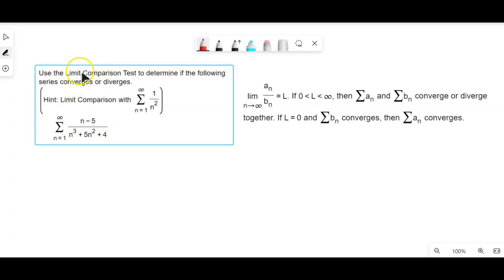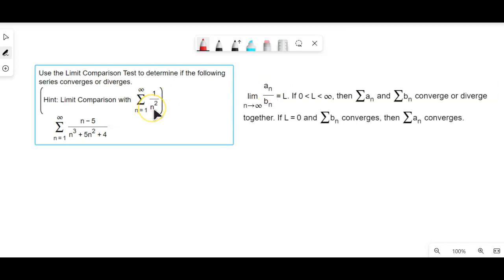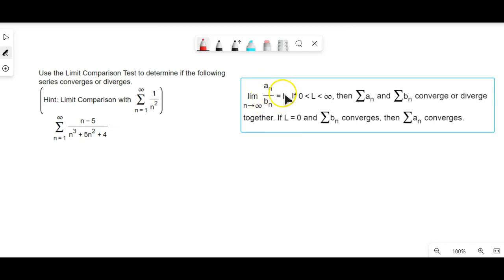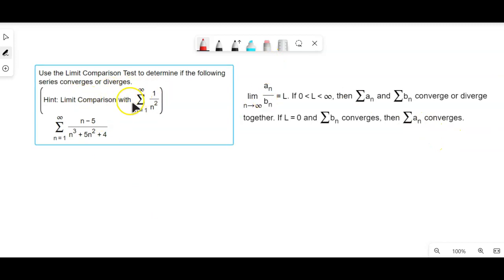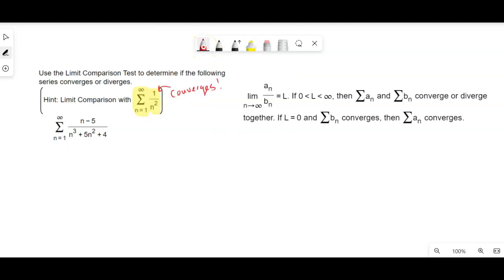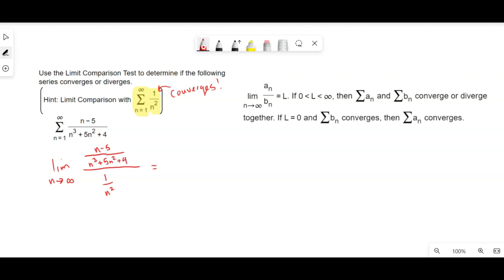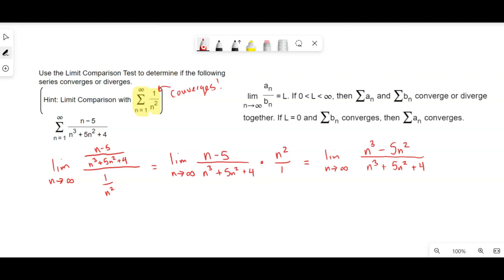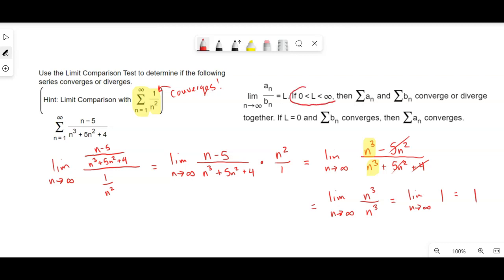MAT 272 Test for Convergence Example: Limit Comparison Test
Use the limit comparison test when you can't use the direct comparison test